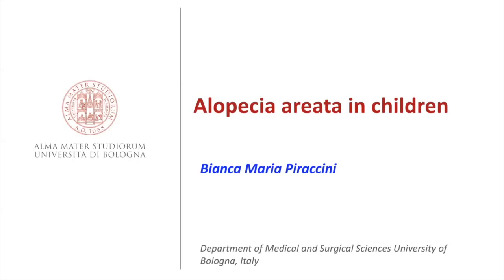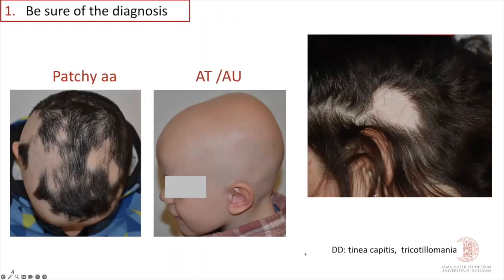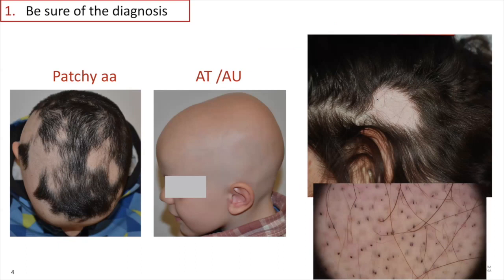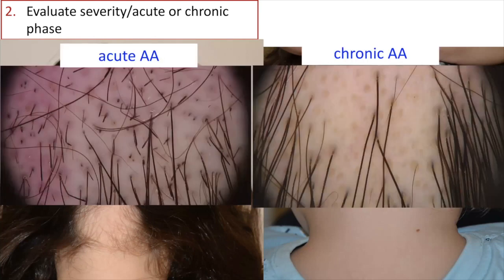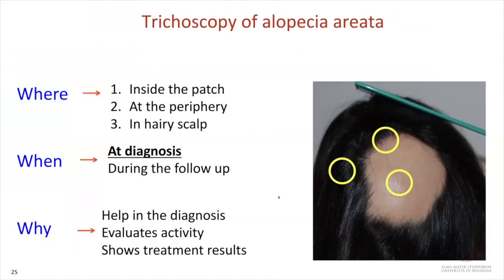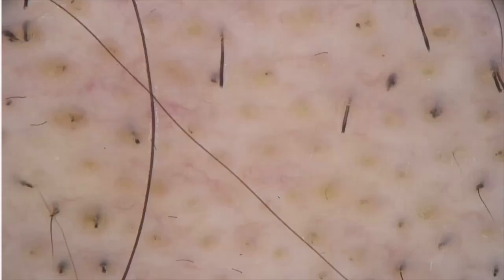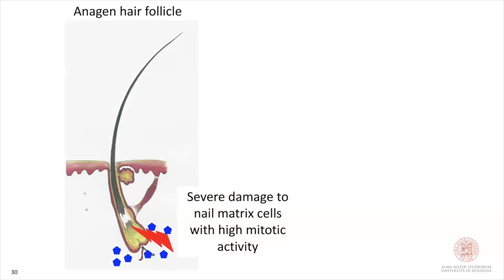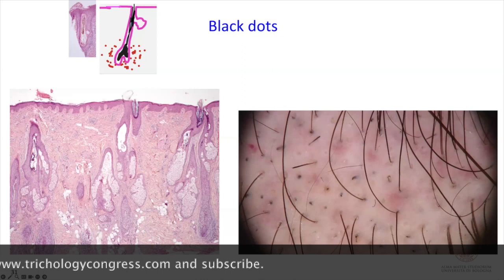ITC taster talk 16:05:24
Alopecia Areata in Children  with Prof. Bianca Maria Piraccini